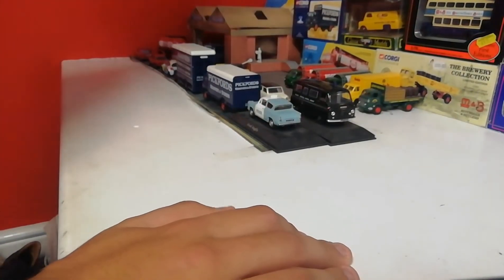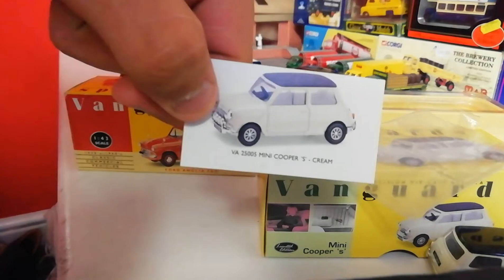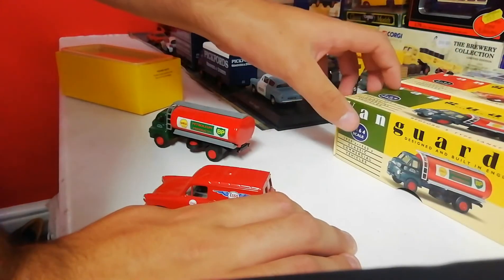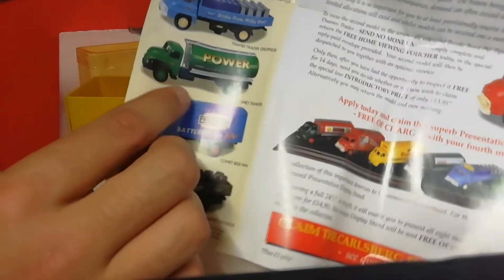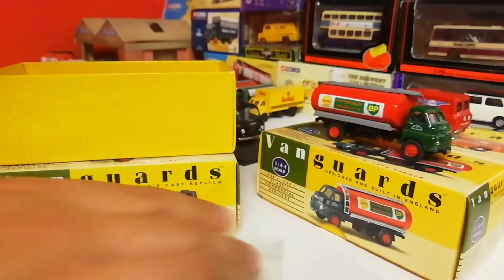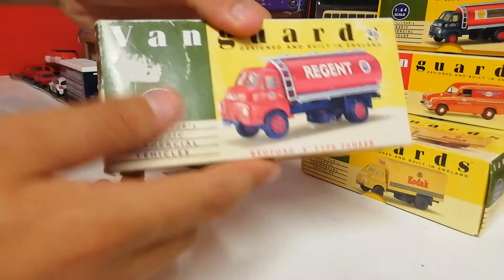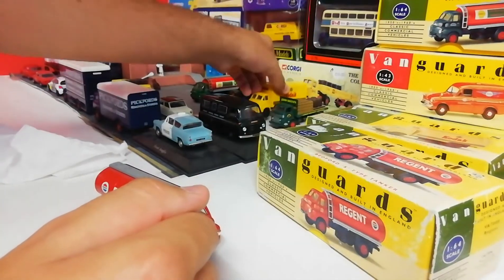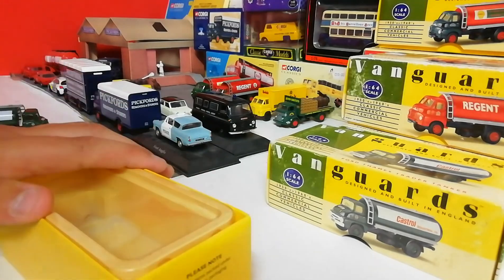My model collection Part 1 Vanguards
Part 1 of my model collection series of which I look at my vanguards collection.
Next part will be my corgis.